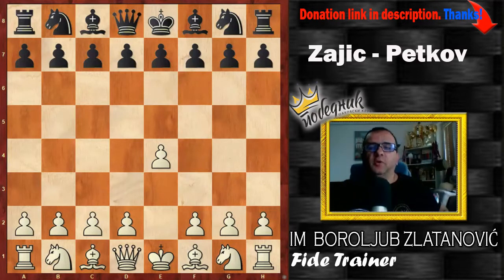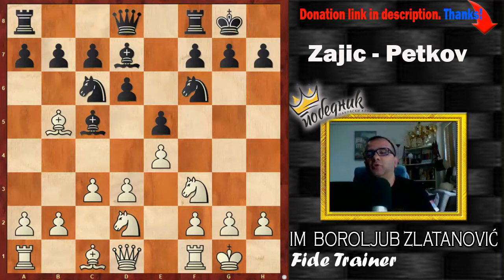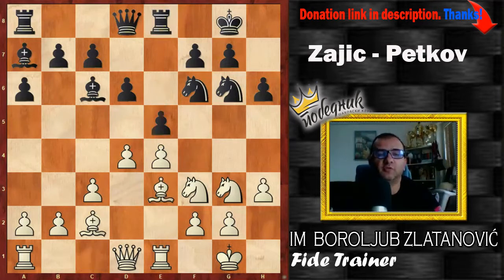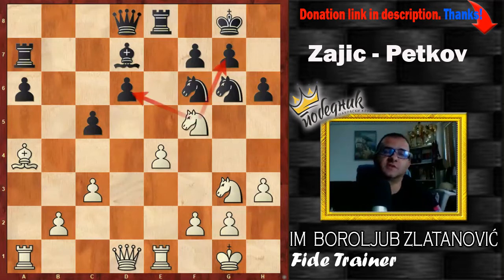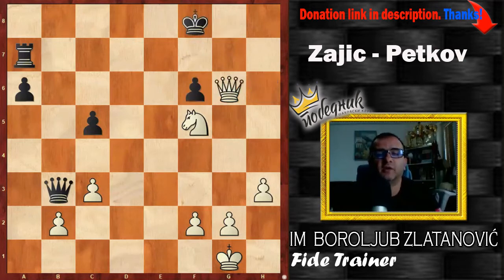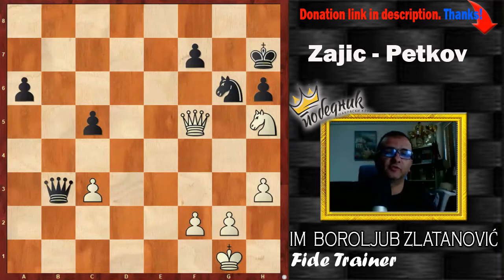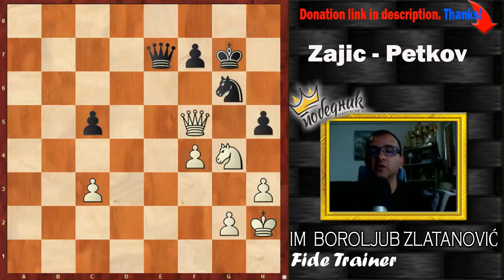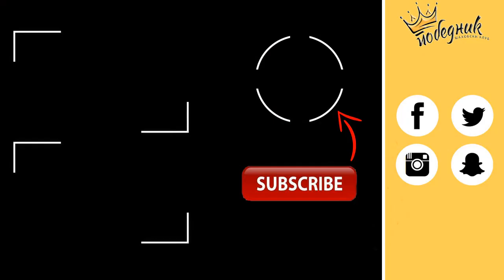Advance your pawns carefully | ZAJIC - PETKOV | Ruy Lopez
SRB-chT 1st League
Kragujevac, 2015.
Zajic, Milan - Petkov, Vladimir

1. e4 e5 2. Nf3 Nc6 3. Bb5 Nf6 4. d3 Bc5 5. c3 d6 6. O-O O-O 7. Nbd2 Bd7 8. h3 a6 9. Ba4 Ba7 10. Re1 Ne7 11. Bc2 Ng6 12. Nf1 Re8 13. Ng3 h6 14. d4 Bc6 15. Be3 exd4 16. Bxd4 b5 17. a4 bxa4 18. Bxa7 Rxa7 19. Nd4 Bd7 20. Bxa4 c5 21. Ndf5 d5 22. Bxd7 Qxd7 23. exd5 Rxe1+ 24. Qxe1 Qxd5 25. Rd1 Qb3 26. Rd8+ Kh7 27. Nxg7 Rd7 28. Rxd7 Nxd7 29. Qd2 Kxg7 30. Nh5+ Kg8 31. Qxd7 Qxb2 32. Qc8+ Kh7 33. Qf5 Kg8 34. Qf6 Qb1+ 35. Kh2 Qb8+ 36. f4 Qf8 37. Qxa6 Qe7 38. Qc8+ Kh7 39. Qf5 Kg8 40. Nf6+ Kg7 41. Ng4 h5 42. Qxh5   1-0

⚫⚪Small donatation = more chess :-)⚪⚫

★ BTC: 1P9161S9VtTcX9ZCDKJL9e9omLtXo3Qpqq
★ ETH:  0x9a3d0bb9e401bba24402fbd25e5295353e31da8a

IM Boroljub Zlatanović
Professional author and coach for 20 years!